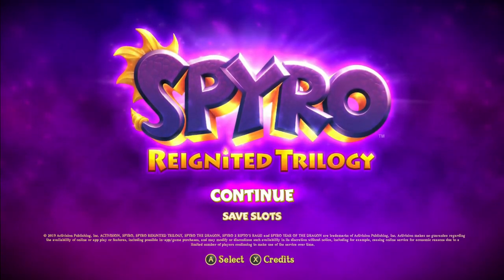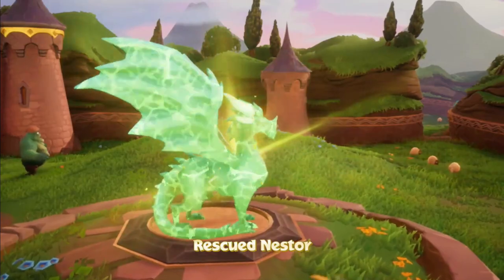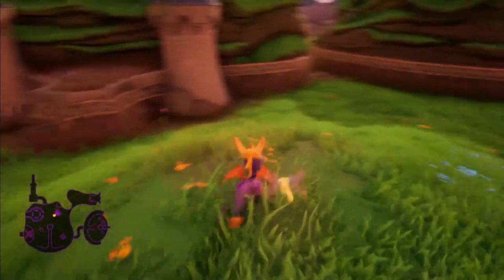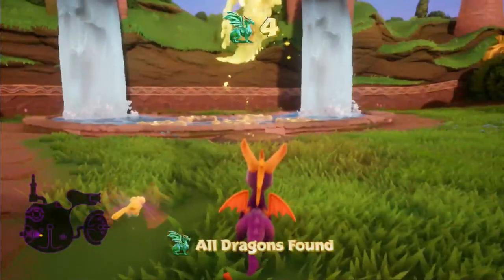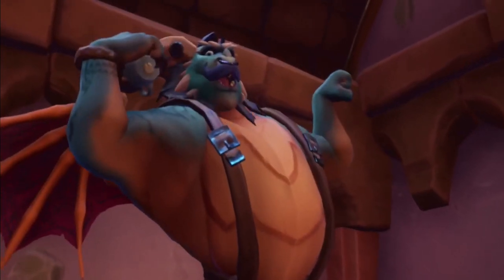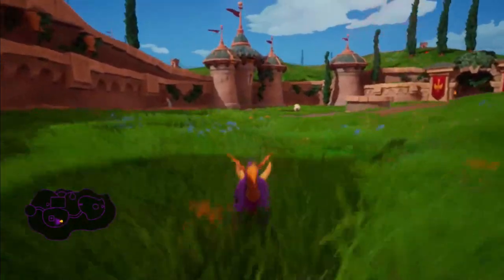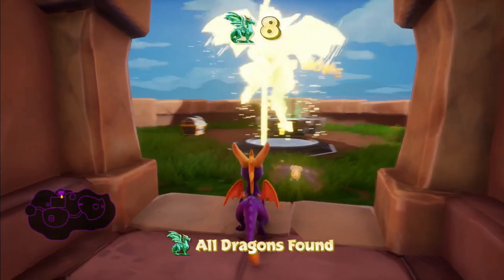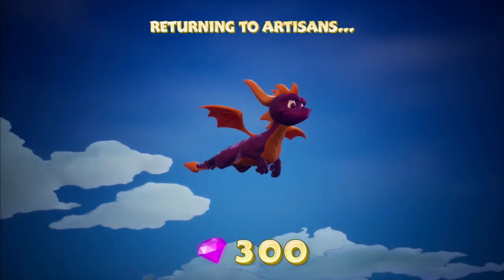Spyro The Dragon Episode 1: The World of Dragons (Reignited Trilogy) (Nintendo Switch)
Welcome to my Let's Play of Spyro The Dragon part of the Reignited Trilogy for the Nintendo Switch.